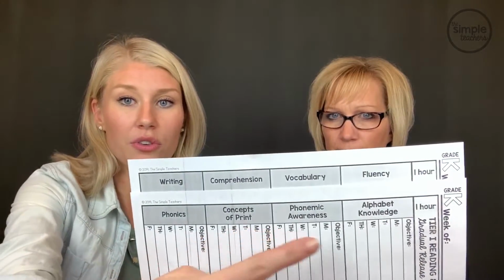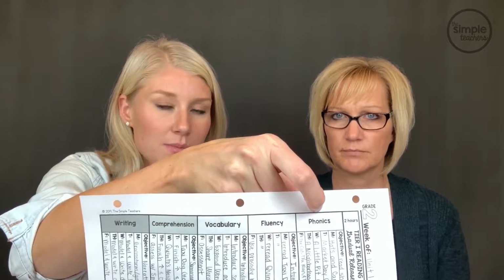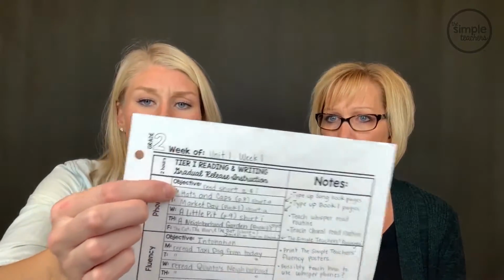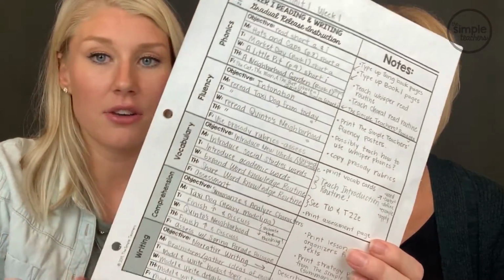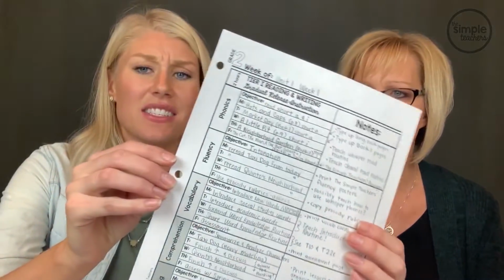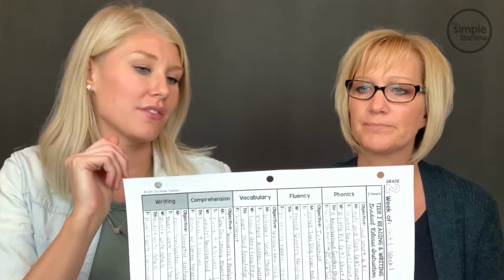How to Save Time Planning Reading Instruction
Teachers never have enough time!  One of our biggest goals is for you to get more time out of your day. We have a great tool here to help you use your Reading Program and save time when you plan your instruction for all the reading components!